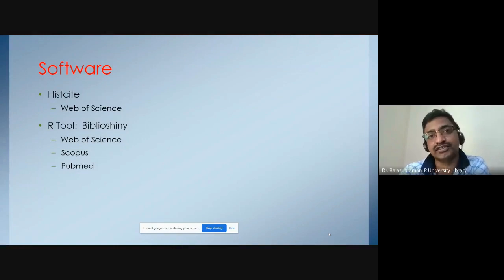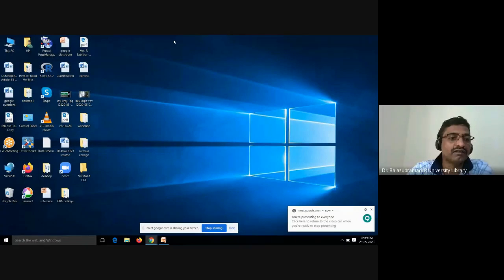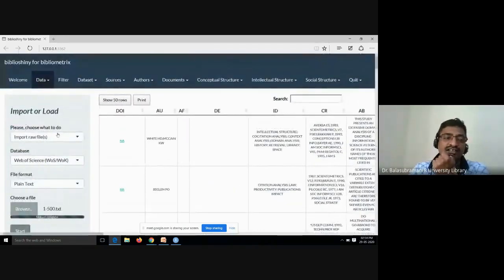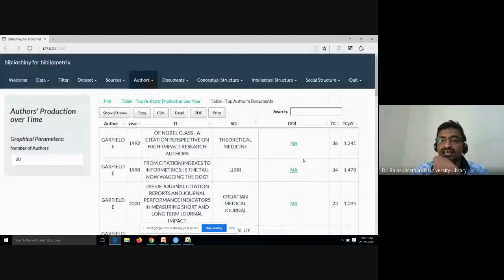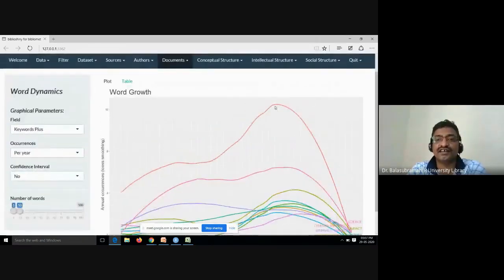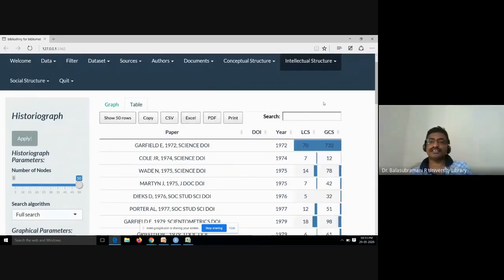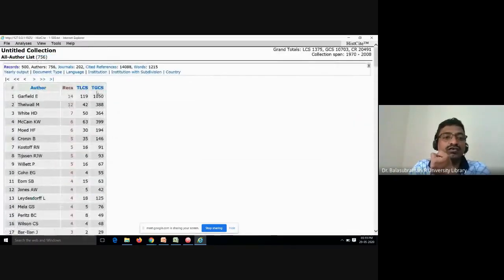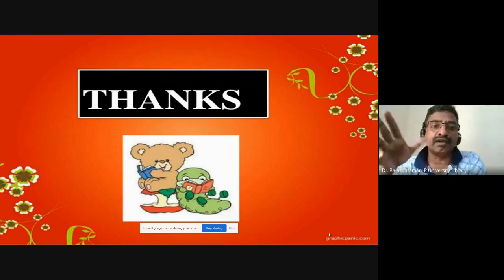Data Visualization Using HISTcite and R Tool - Session 7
SCIENTOMETRIC ANALYSIS USING OPEN SOURCE SOFTWARE
Data Visualization using Histcite and Biblioshiny - Session 7
Dr. R. Balasubramani
Assistant Professor
Department of Library and Infomation Science
Bharathidasan University, Trichy